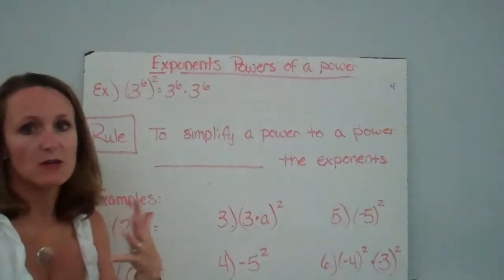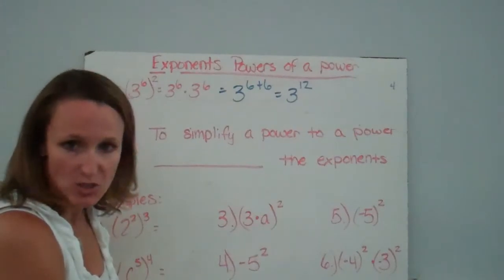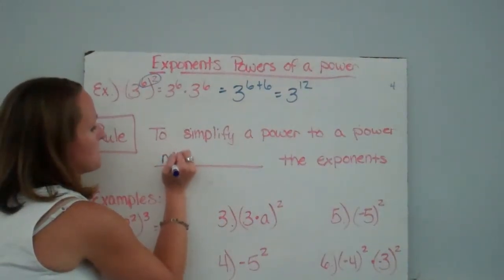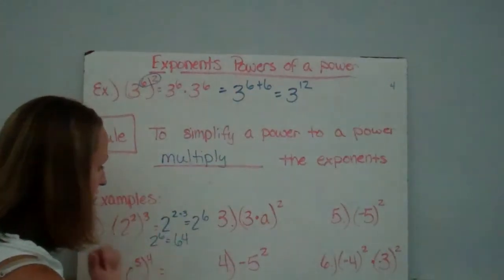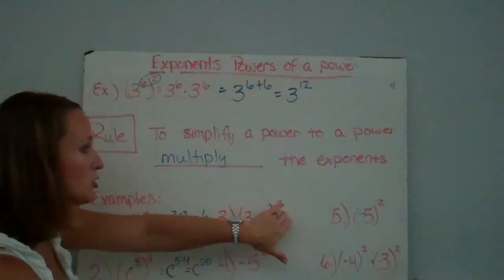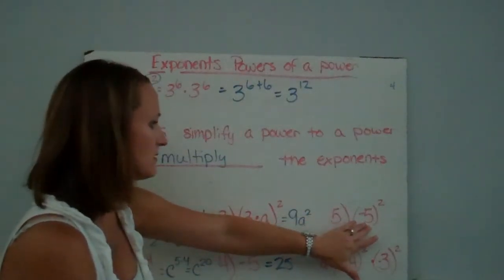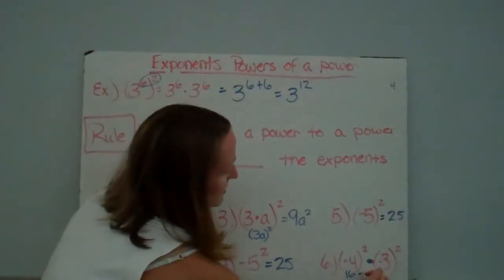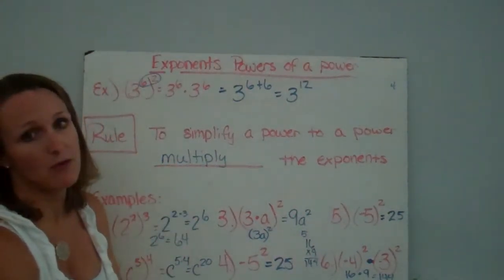Raising a power to a power